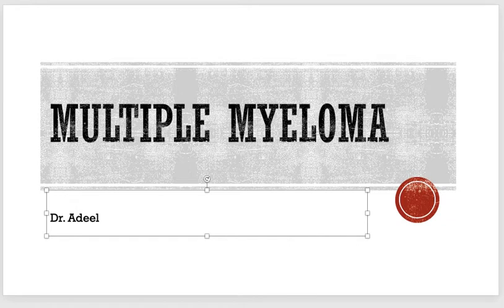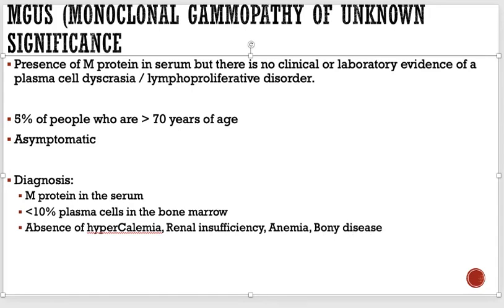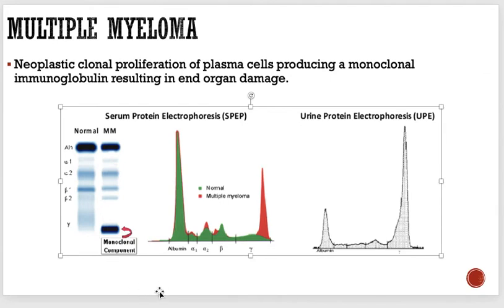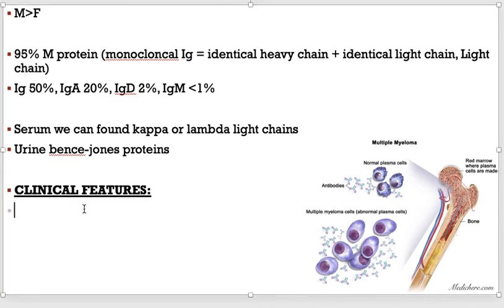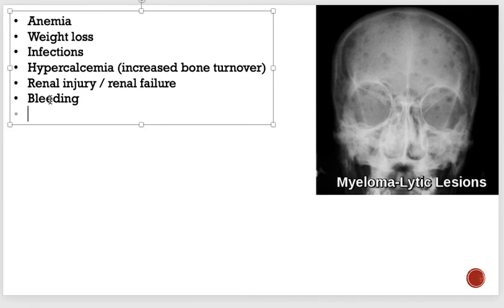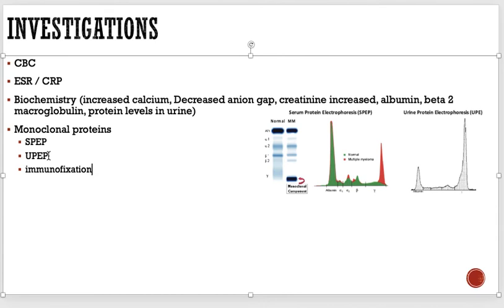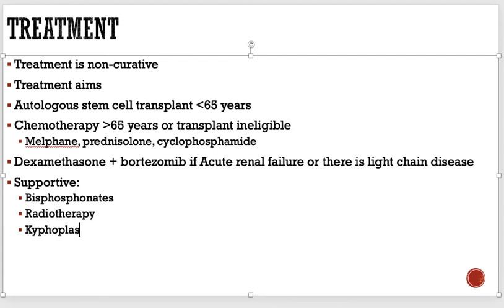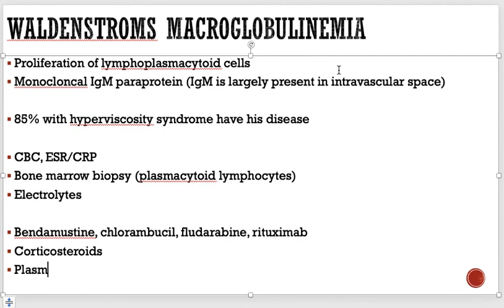Multiple Myeloma, MGUS, Waldenstrom macroglobulinemia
Online lecture about Multiple Myeloma, MGUS, Waldenstrom macroglobulinemia in this part. Video is done on power point. I am not professional in editing and not using any special equipment to record. so excuse please.…